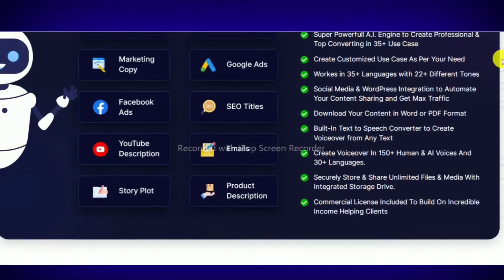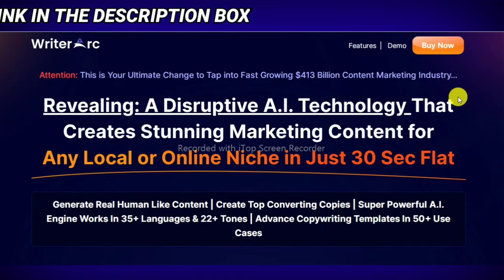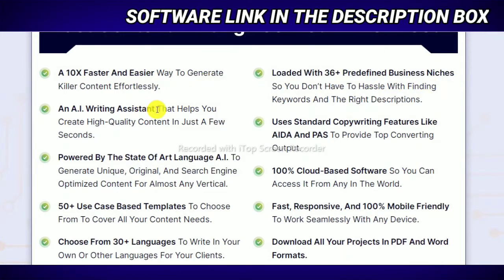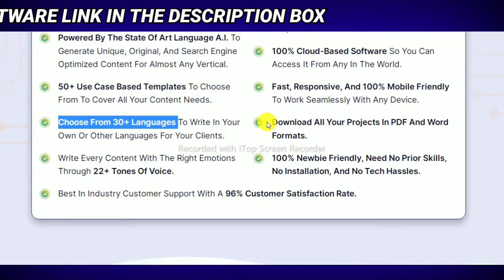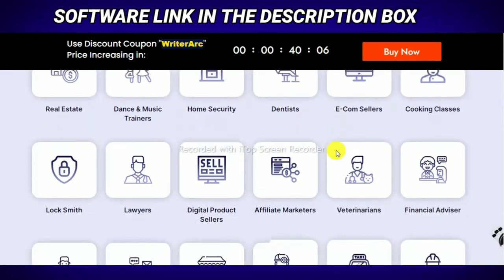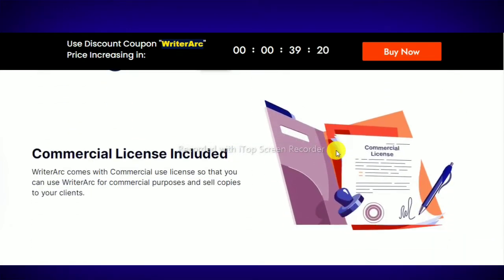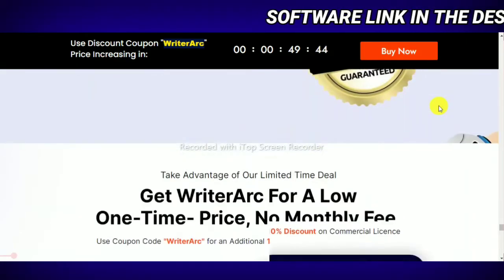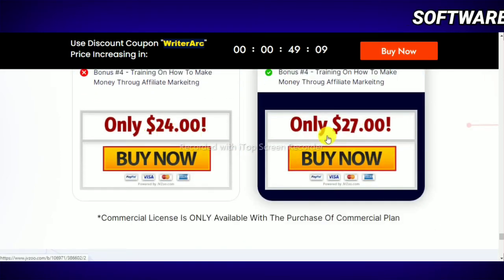WriterArc Review | Is It Worth Your Money? | WriterArc Full Review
Thanks for checking out my WriterArc Review.

In The Next Step, Create you high convertable content in few clicks.

If You Purchase Through My Link, I will Give You My Special Elite Bonuses.

What Is WriterArc?

WriterArc is a Breath-Taking A.I. Based Content Creator That Smartly Creates Any Type of Marketing Content for Any Local or Online Niche with Just a Click of a Button.

So, Get WriterArc Now!!

Writerarc
Writerarc review
Writerarc full review
Writerarc honest review
Writerarc by Dr. Amreek Pareek
Writerarc review & bonus
Writerarc custom bonuses
Writerarc real user review
what is Writerarc?
what is Writerarc pro?
should I buy Writerarc?
does Writerarc actually work?
when is Writerarc launching?
Writerarc walkthrough
Writerarc preview
Writerarc bundle
Writerarc otos
Writerarc upsells
Writerarc upgrades
Writerarc scam review
is Writerarc a scam?
is Writerarc legit?
Writerarcdemo review
Writerarc tutorial review
Writerarc customer review
Writerarc testimonials
Writerarc  training
Writerarc walkthrough
Writerarc 2022
cryptohero demo training
Make money online
Content Creation with Software
A.I Softwares
Text to Speech Converters
A.I Content Creation
content writing software
maestro reviewer